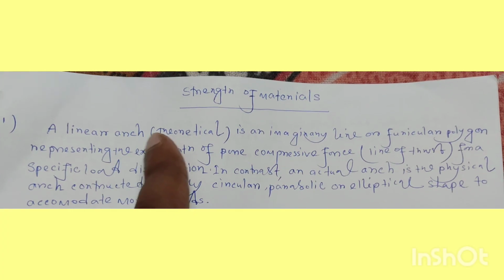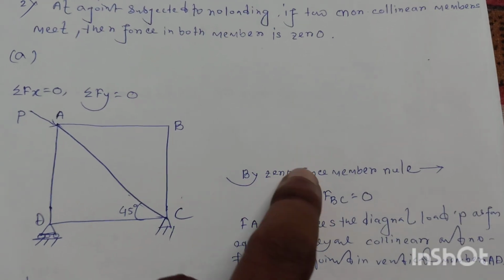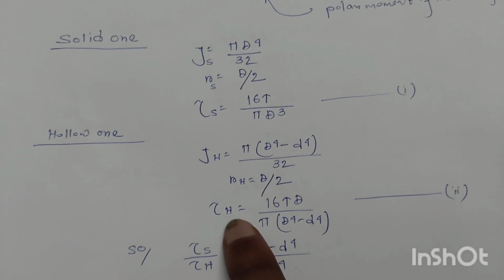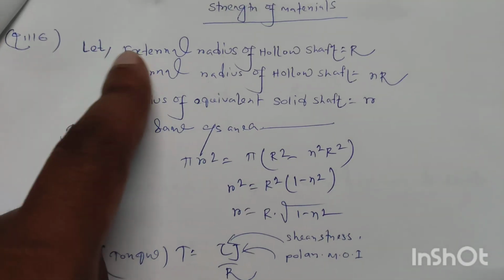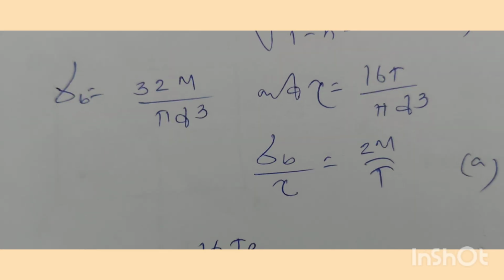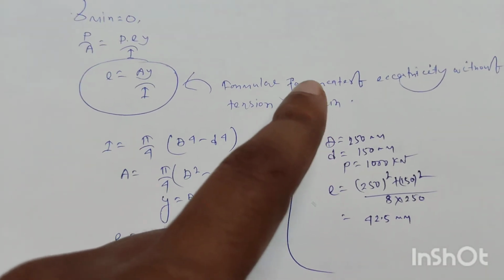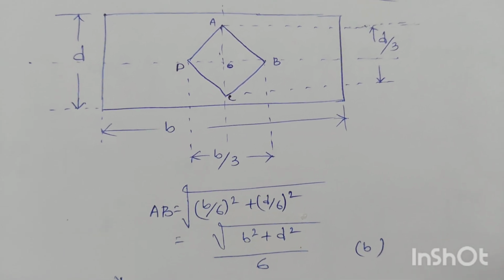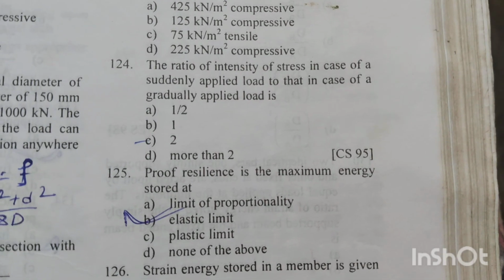Gupta & Gupta strength of materials analysis Q. 101 to Q. 125